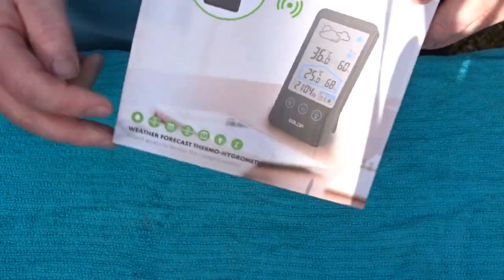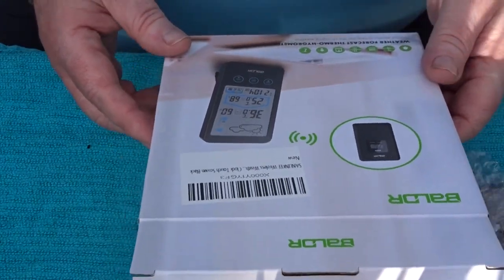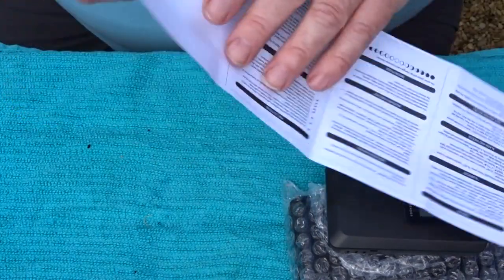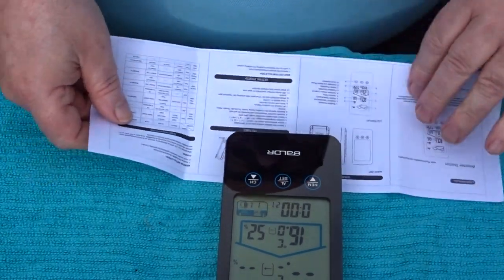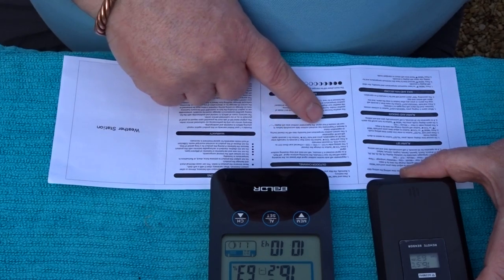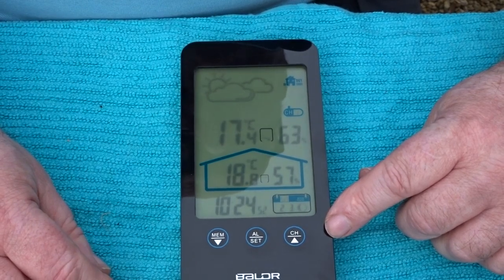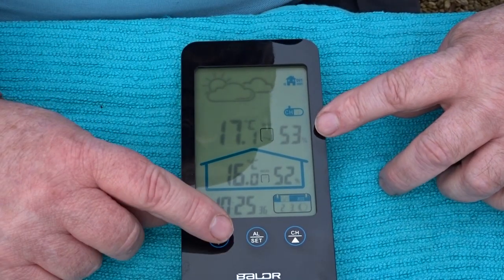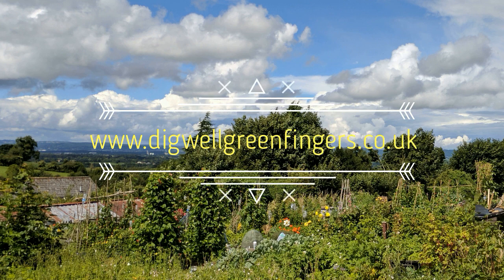Max/Min Thermometer + Humidity Weather Station Review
Just bought this primarily as a 2-channel max/min thermometer but it does a lot more!
Temperature, humidity, clock, alarm, moon phase etc.
It works, and the main unit and the remote 2nd channel unit both read the same temperature (which my previous one from another supplier did not LOL)